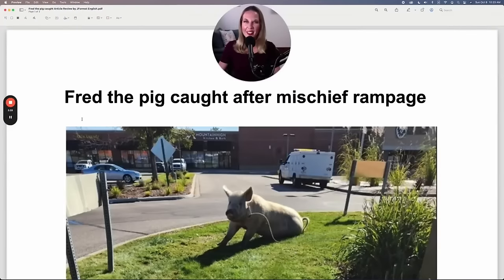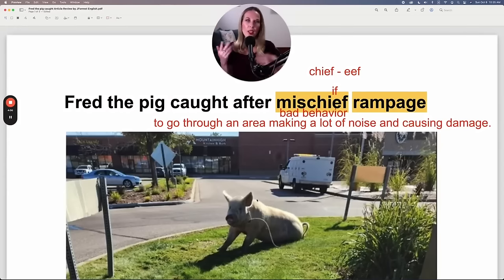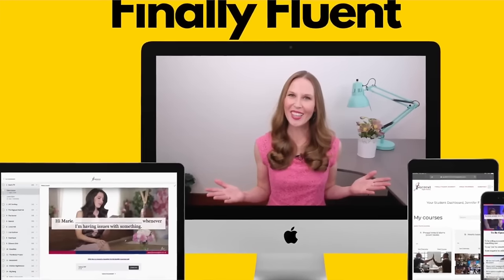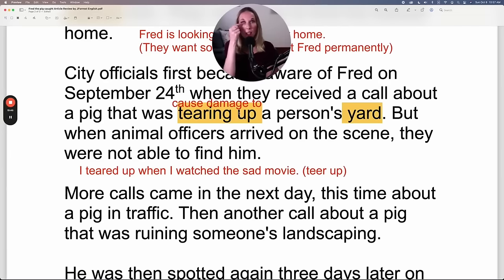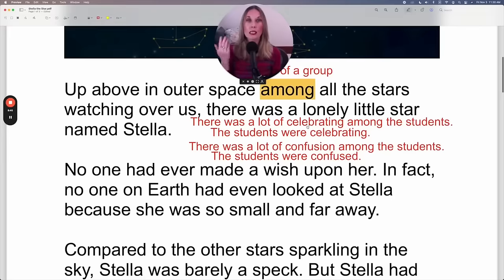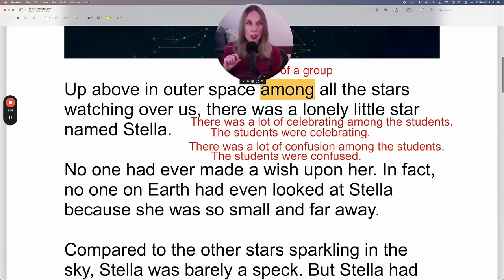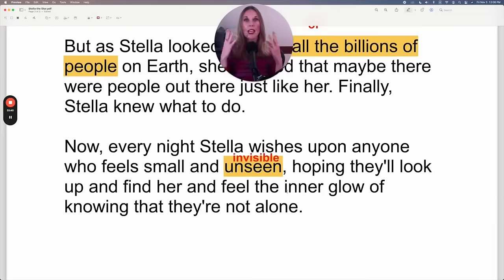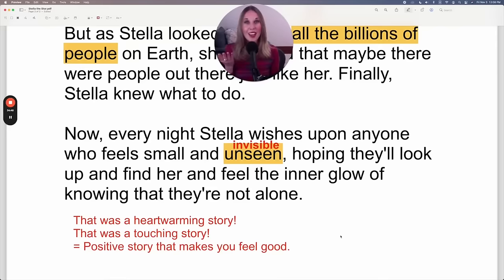BECOME FLUENT IN 2 HOURS! Learn English Through Story (Beginner to Advanced Reading Lesson)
Today, you'll improve your fluency in English in 2 HOURS with this advanced reading lesson. You'll learn English through story starting from beginner English to advanced English.

🥳Want to sound like a native English speaker in only 90 days? Join the FINALLY FLUENT ACADEMY and have ME as your personal English coach

CHAPTERS:

00:00 - Welcome
00:18 - Learn English Through Stories
33:48 - Intermediate (B1) Short Story
01:02:23 - Upper Intermediate (B2) Short Story
01:29:17 - Advanced (C1) Short Story